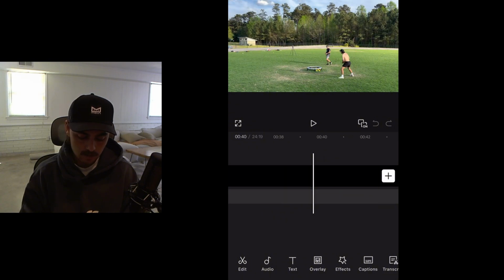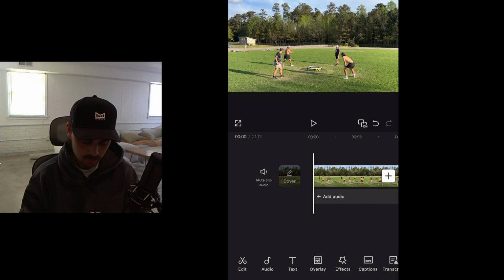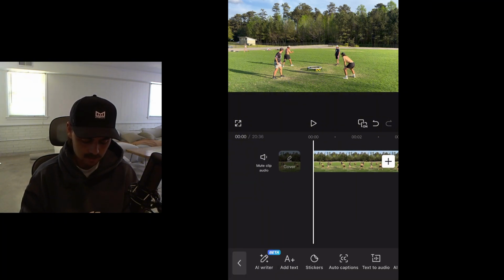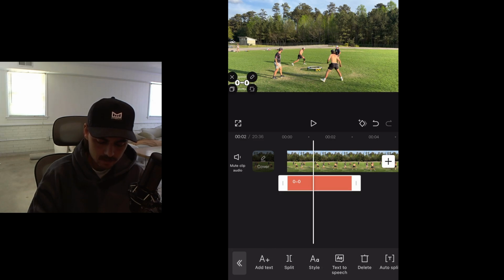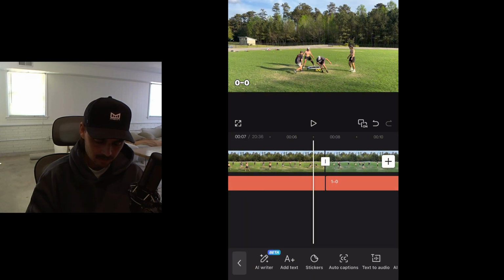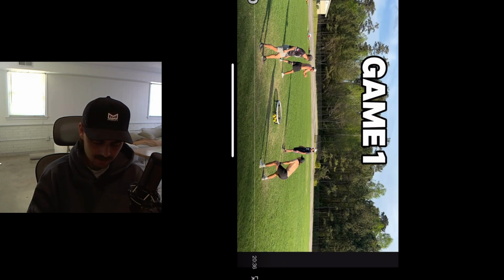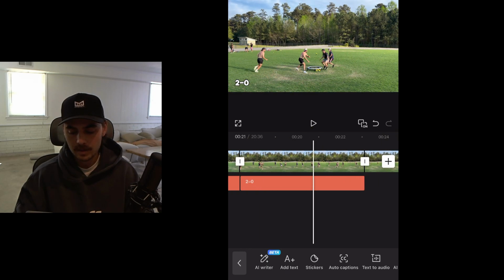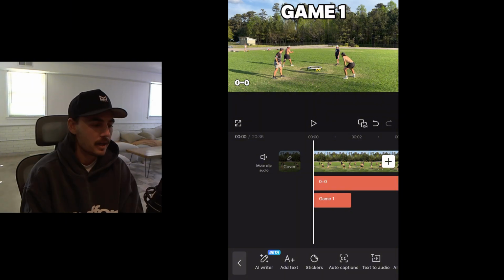Condensing Games on an iPhone - CapCut (FREE)